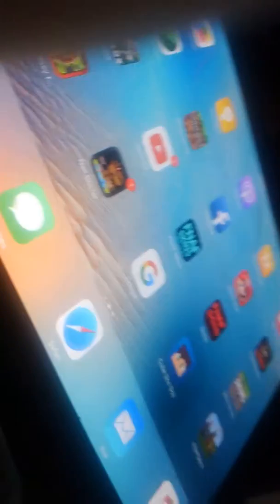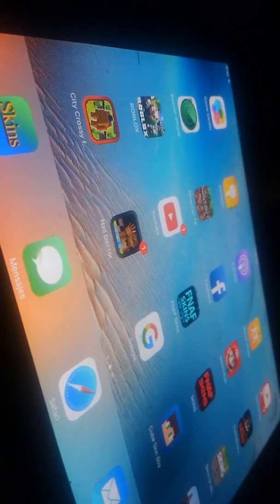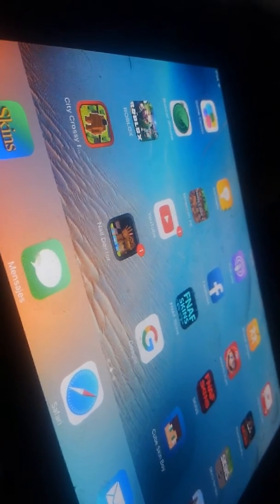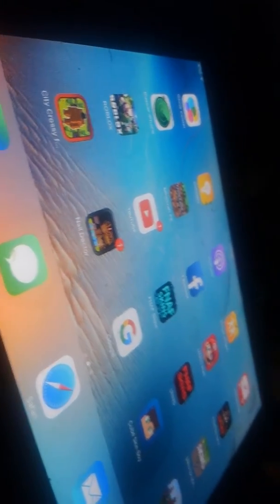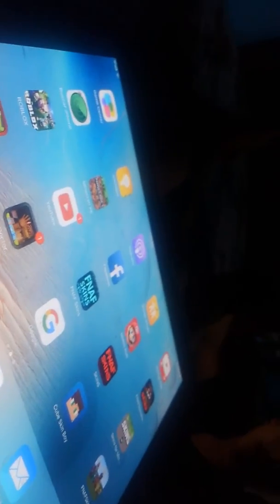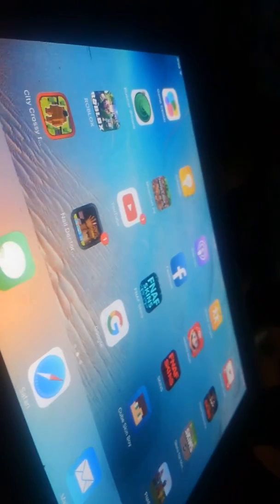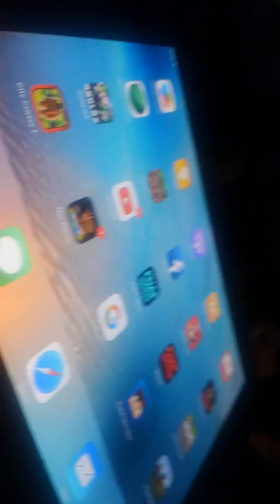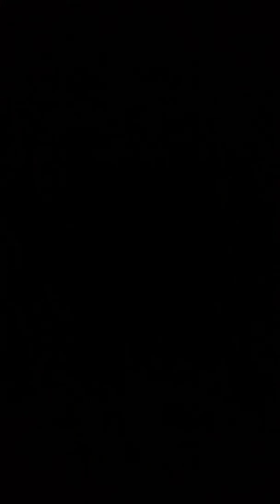Minecraft with My friend